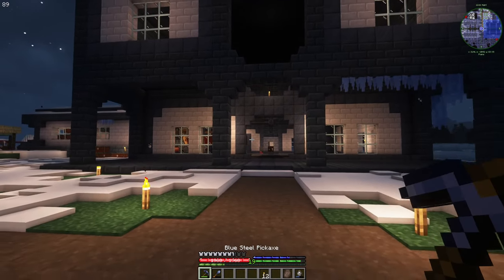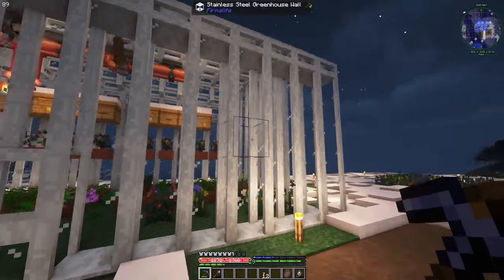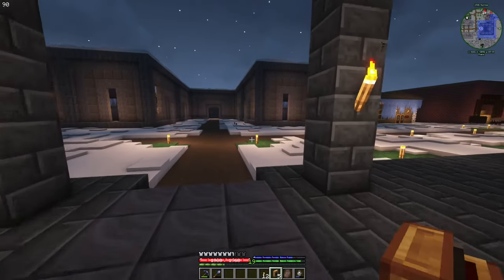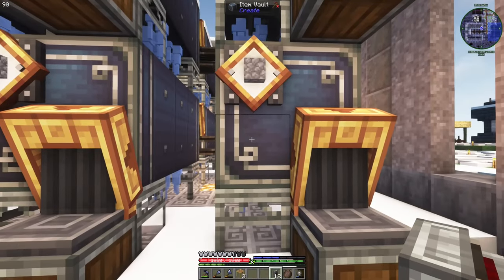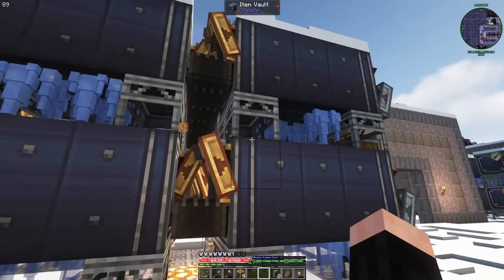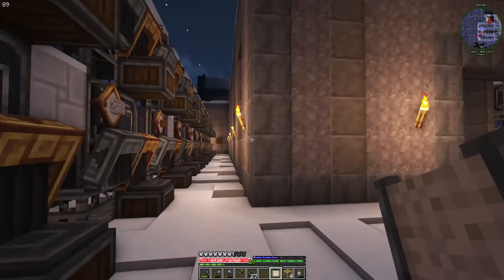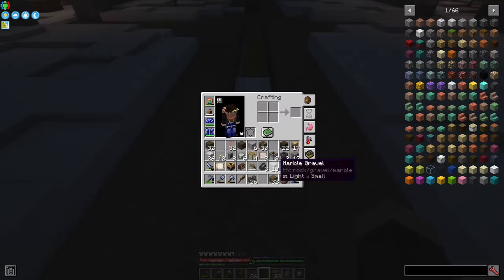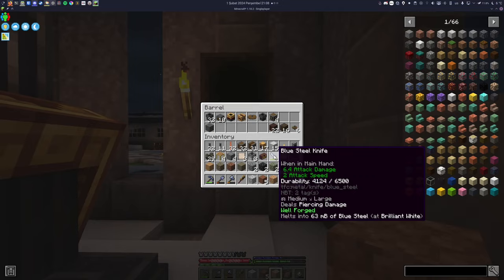Time For an Actual Storage System With Create | KöfteFirmaCraft Global - 26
The project that eats all my resources is finally in a working state! We're finally going to put all those vaults to use now.e

Timestamps:
00:00 - Updates and Plans
04:23 - Channel Feedback
05:02 - Getting ready for sorting system
09:14 - FUNNELS!
09:36 - Filtering
10:07 - Filtering Montage
11:10 - Filtering with Tunnels and Funnels...
18:38 - Flint... Marco?
19:45 - Wiring Montage
20:44 - Testing and User Error
23:28 - IT'S WORKING!!!
25:30 - End